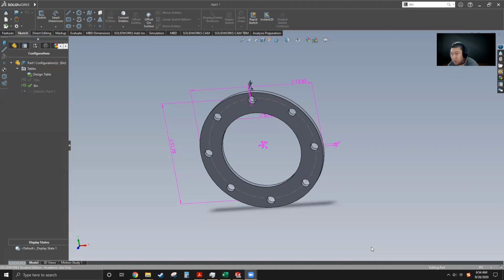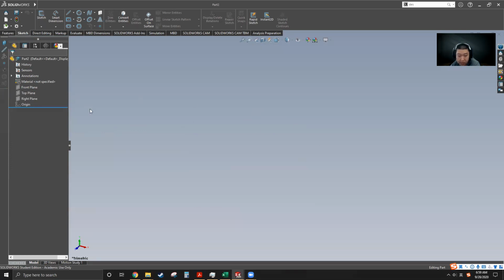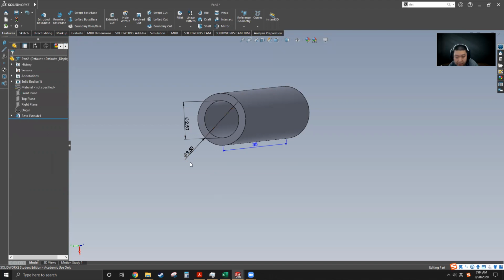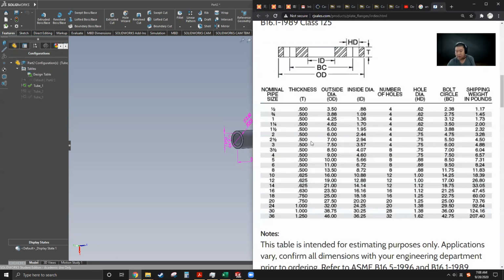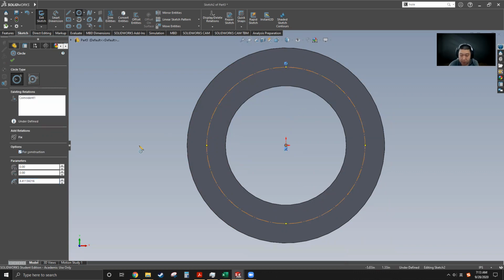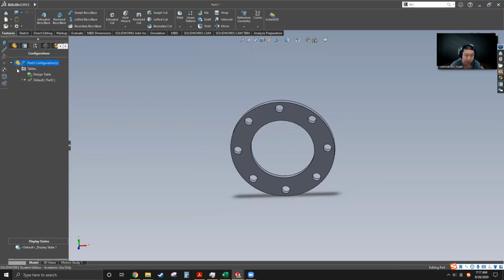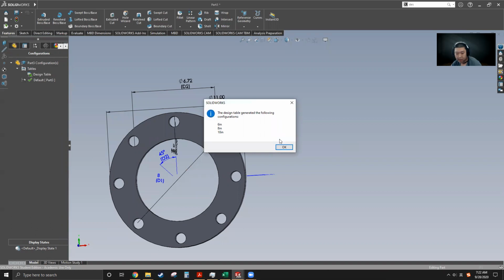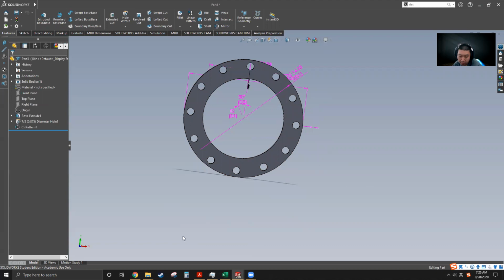ME1001L WEEK 6 SOLIDWORKS DESIGN TABLE